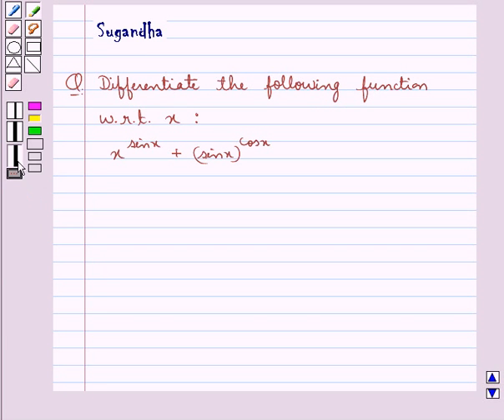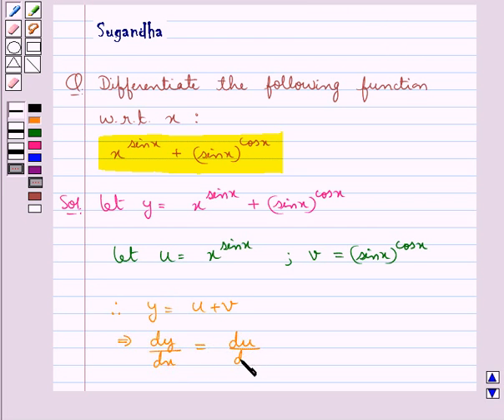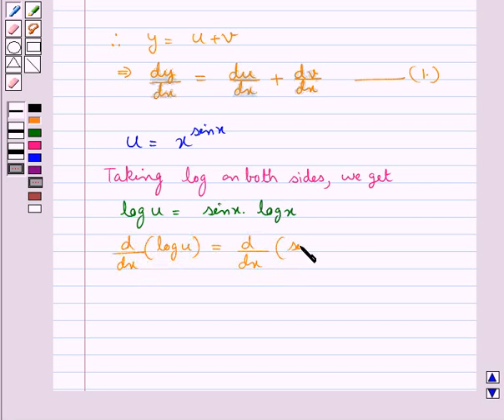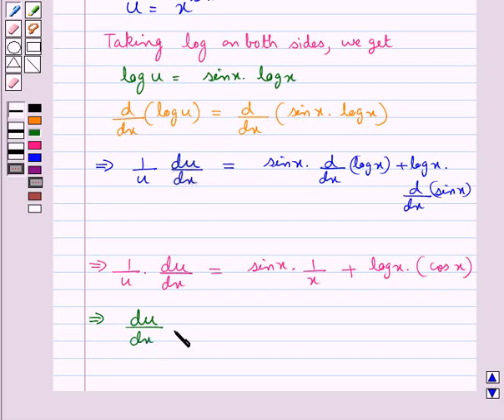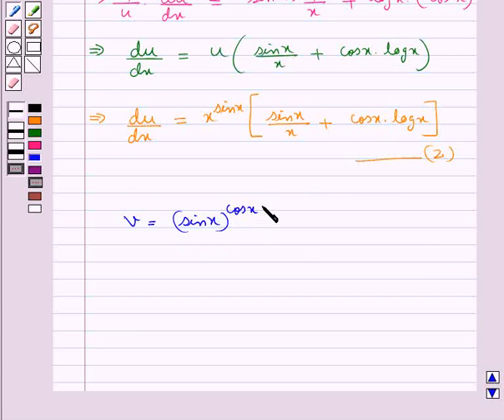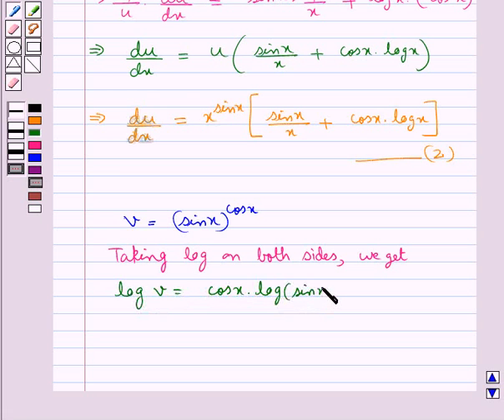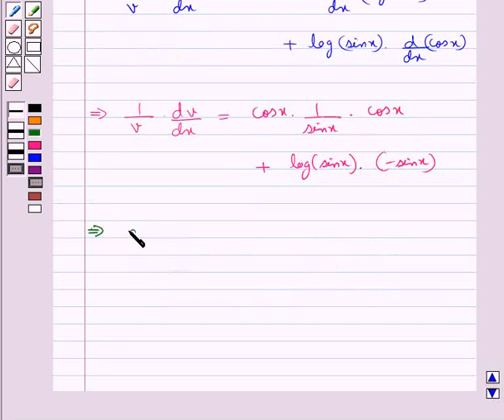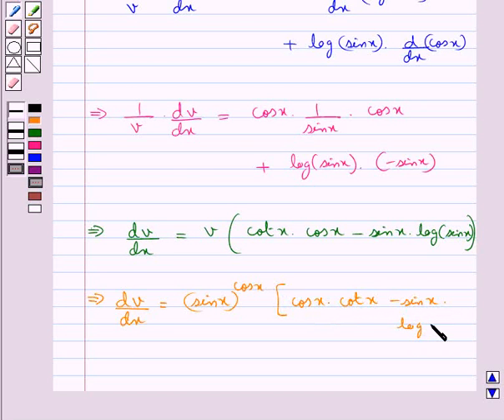Maths XII CBSE B 2009 1 18